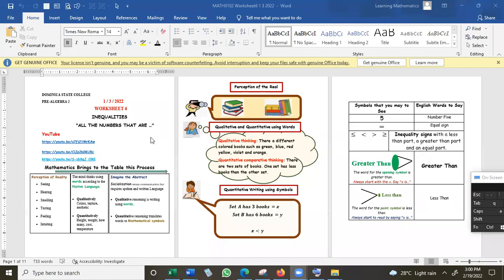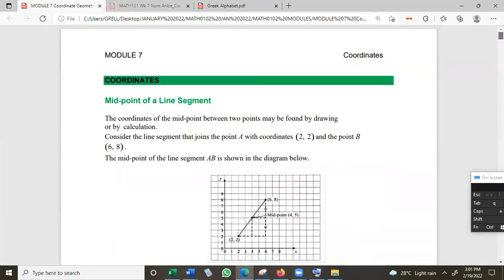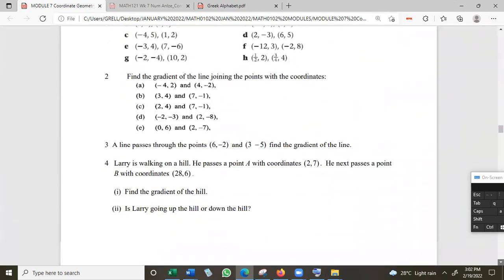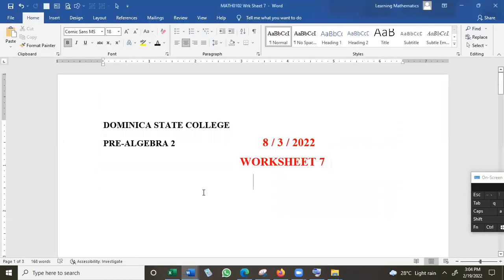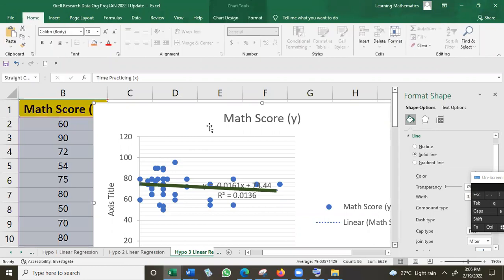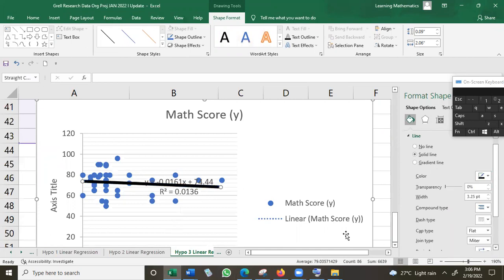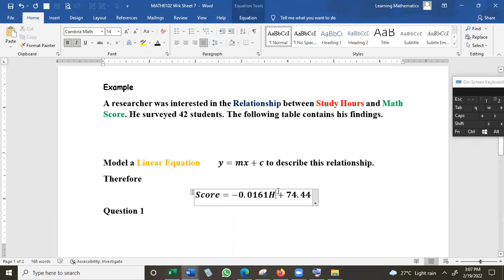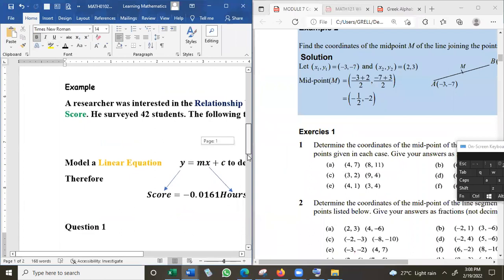Work Sheet 7 Coordinate Geometry Introduction